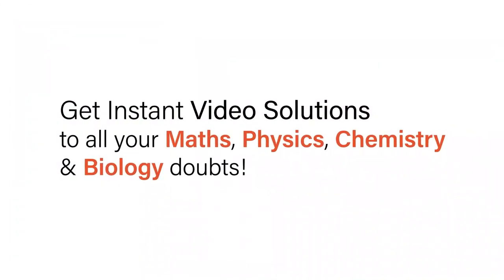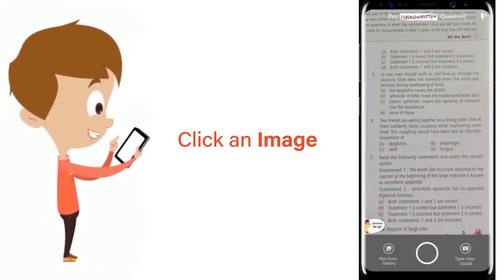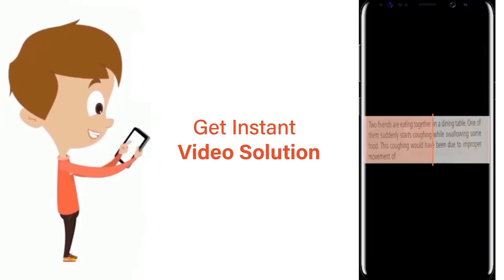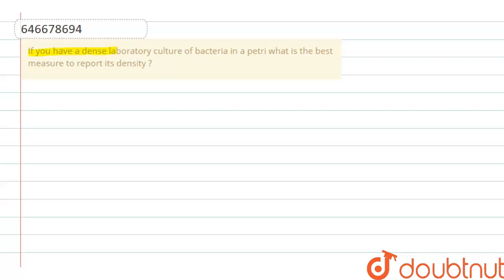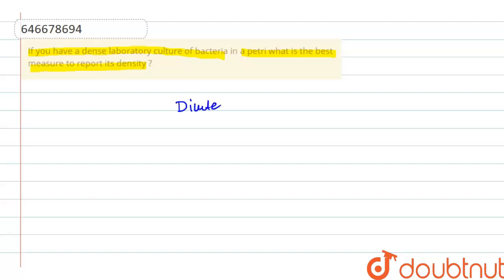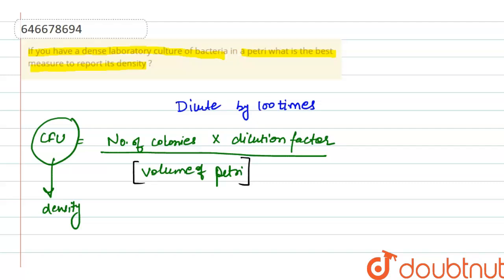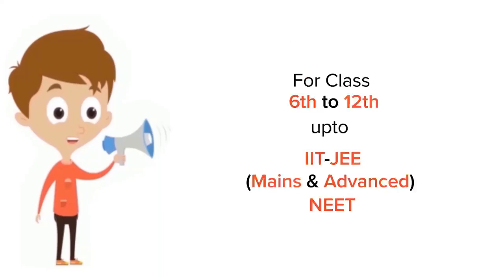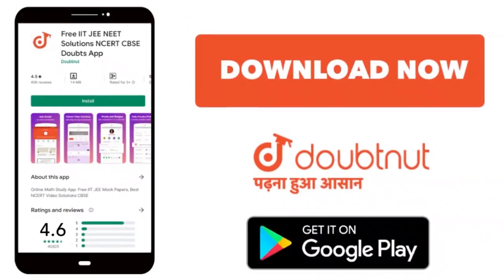If you have a dense laboratory culture of bacteria in a petri what is the best measure to report...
If you have a dense laboratory culture of bacteria in a petri what is the best measure to report its density ?
Class: 12
Subject: BIOLOGY
Chapter: ORGANISM AND POPULATIONS
Board:IIT JEE

👉 Have Any Query? Ask Us.